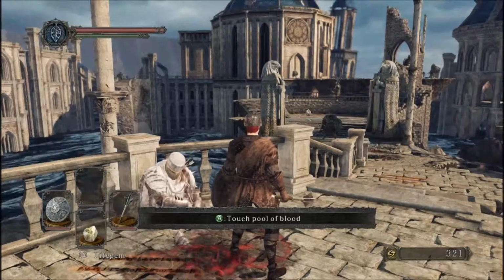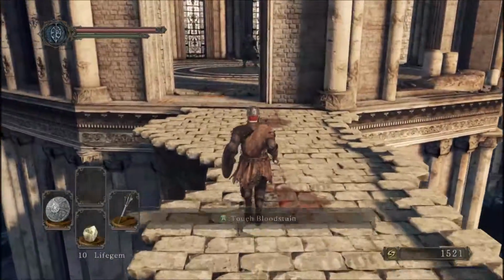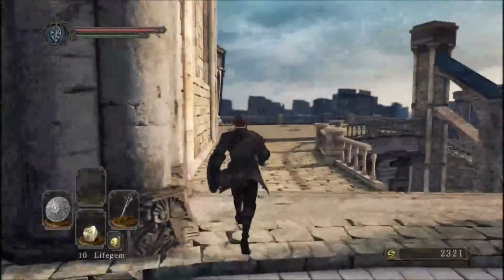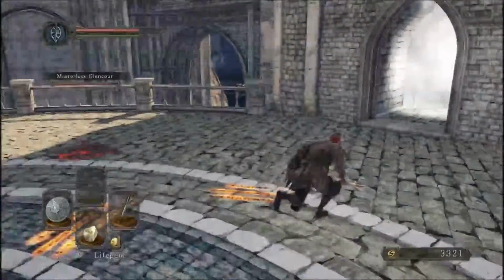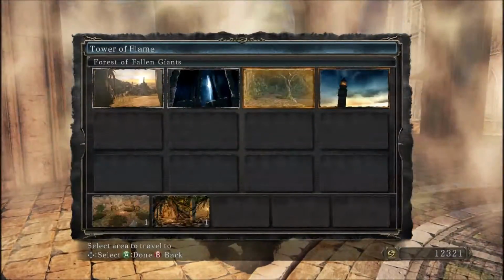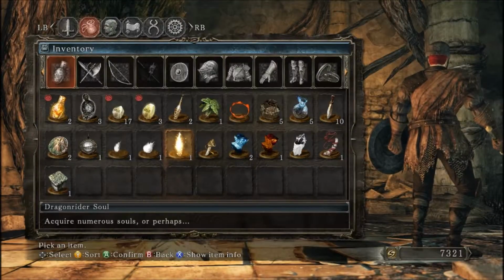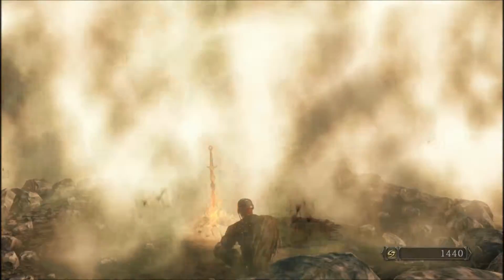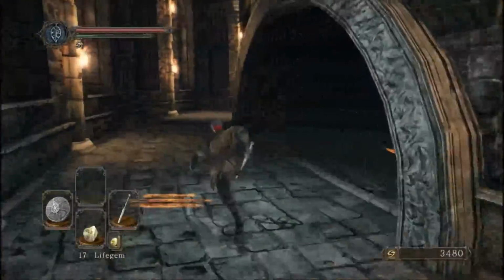Casual Run of Dark Souls 2 Episode 2